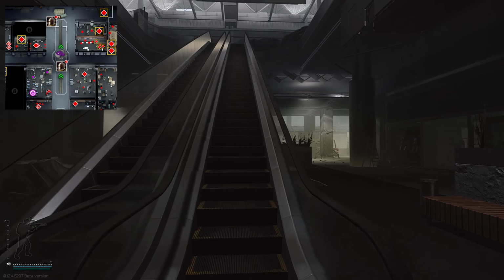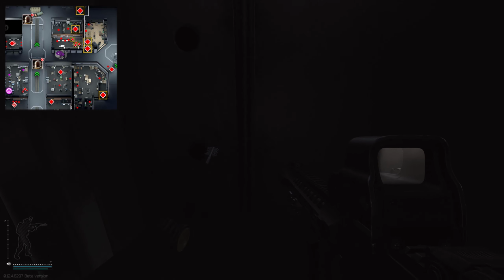How To Turn Off Alarms In Interchange - Tips Guide - Escape From Tarkov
🔵🟣⚫ Tips Guide Details:

In this guide video Piranha will be showing you how to turn off the alarms on the Interchange map in Escape From Tarkov

🔵🟣⚫ Stream Schedule:
Streams everyday starting at 8AM GMT

🔵🟣⚫ Video Details:
00:00 - How To Turn Off Alarms In Interchange Info